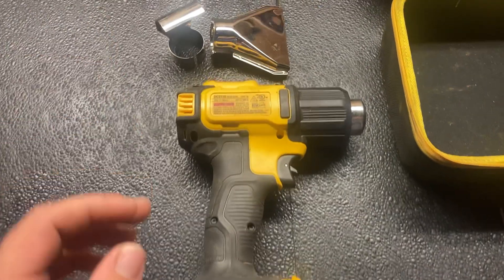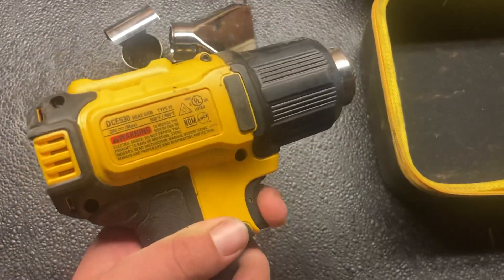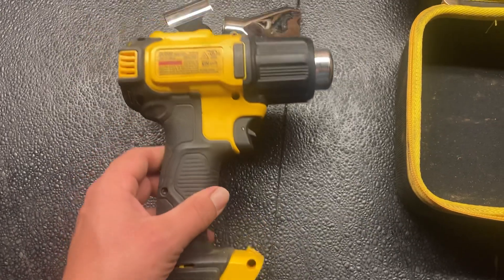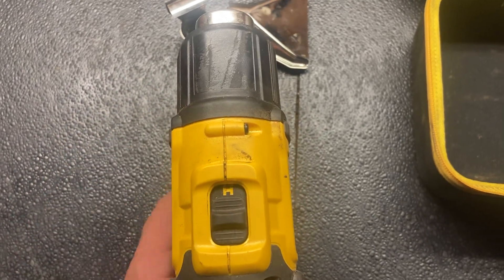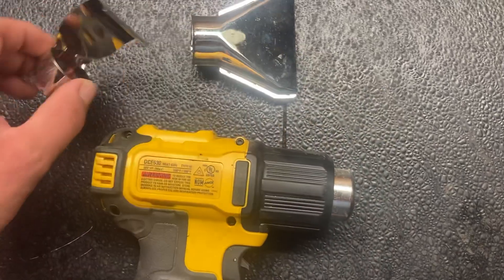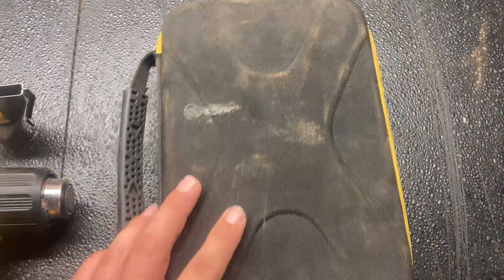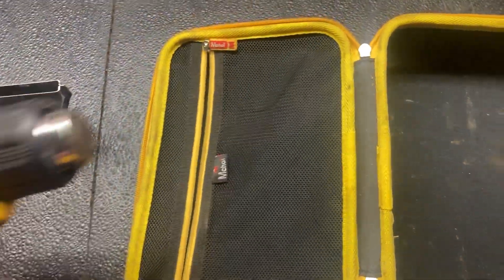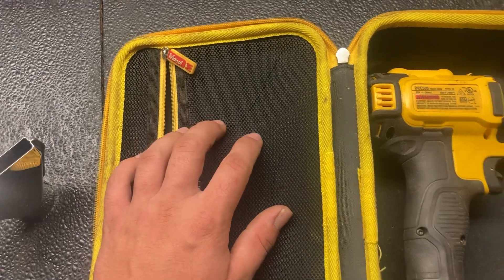Dewalt dce530 cordless heat gun 1 year review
1 year review of the dewalt 20v cordless heat gun dce530. Here is an Amazon link for the tool ) and here is a link for the case